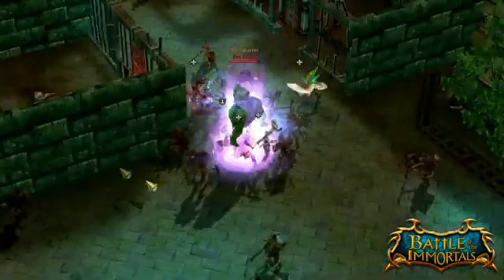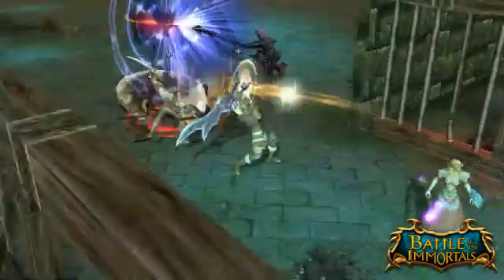Battle of the Immortals - Dev Diary #4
Part 4 of the developer diary for Battle of the Immortals.